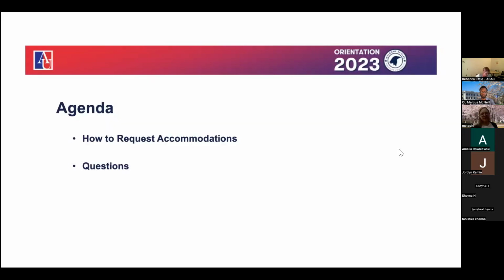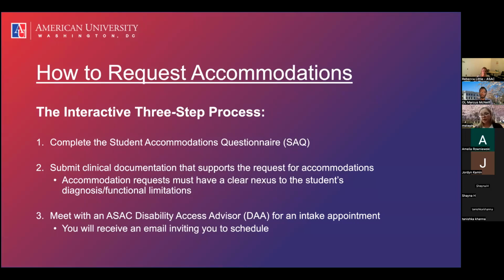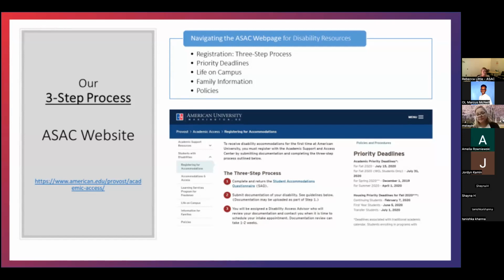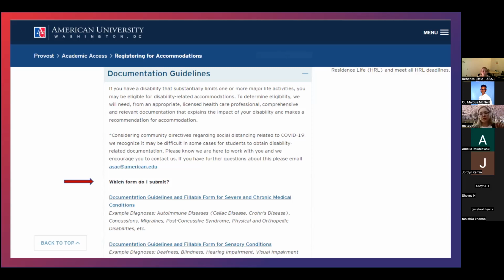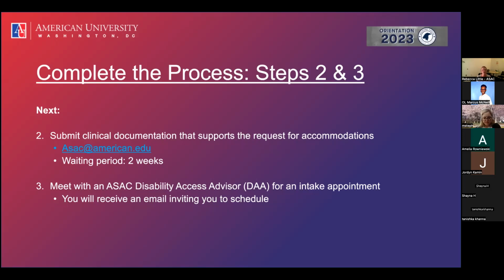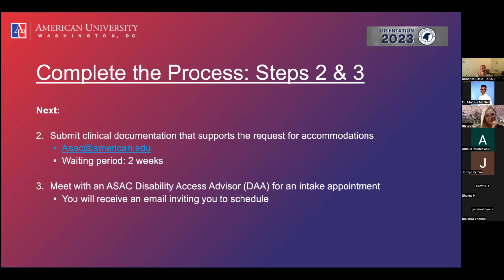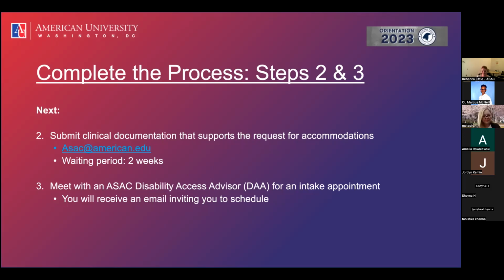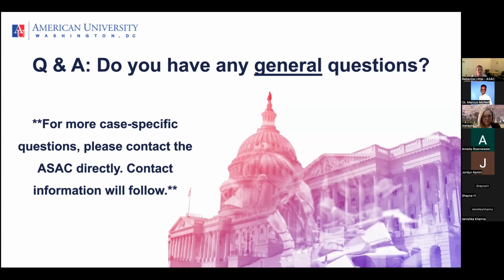New Eagle Essentials: Disability Accommodations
Learn about accommodations at AU and how the Academic Support and Access Center (ASAC) supports individuals with disabilities. This session was a part of the New Eagle Essentials webinar on July 12, 2023.